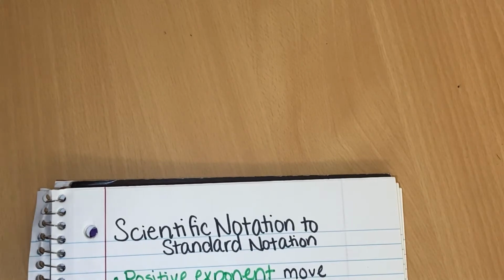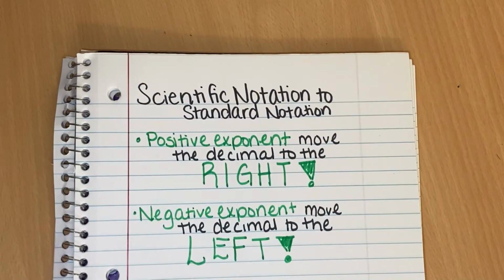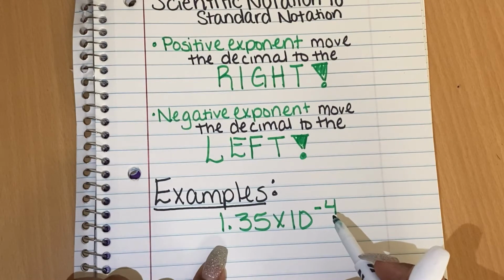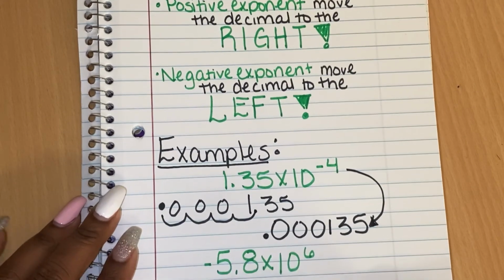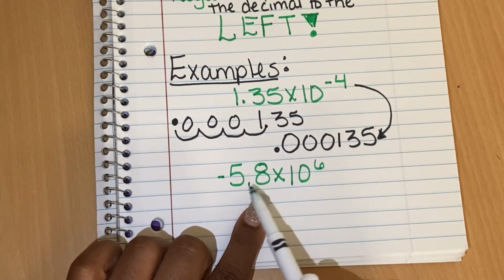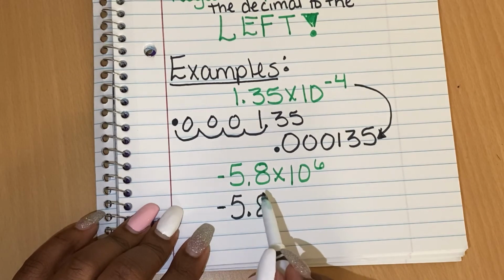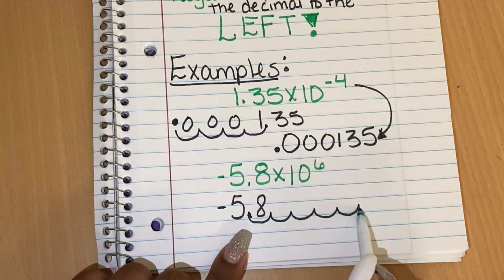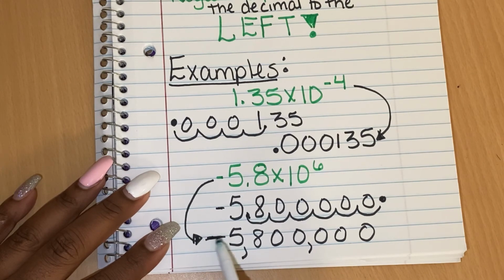Scientific Notation to Standard Notation